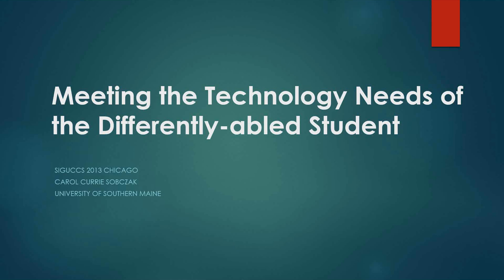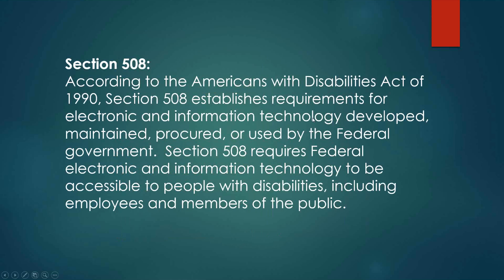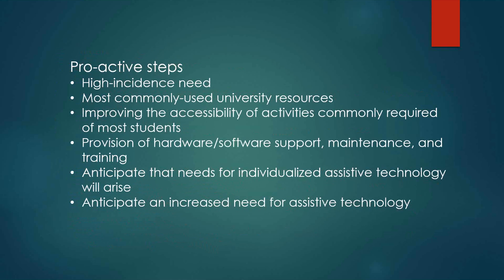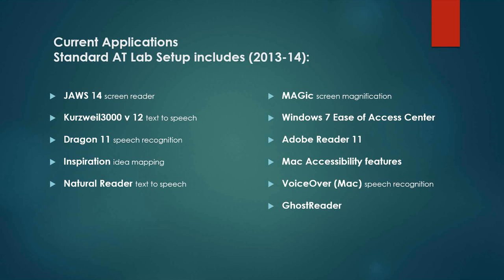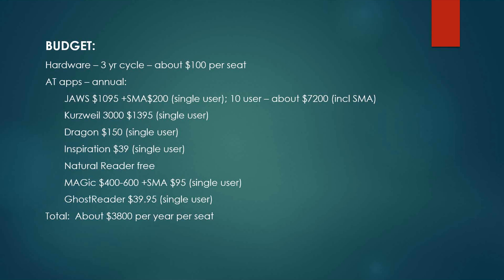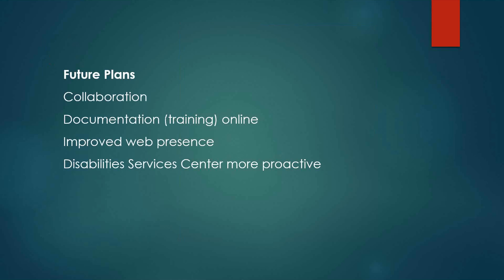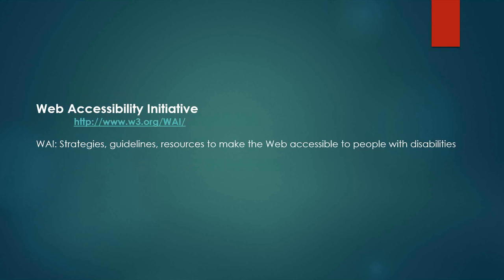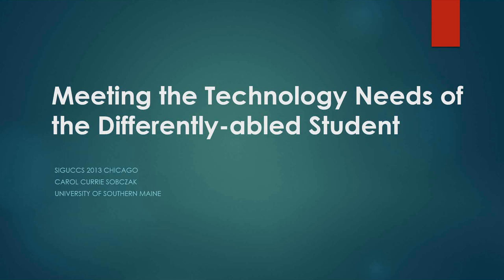Meeting the Technology Needs of the Differently-abled Student